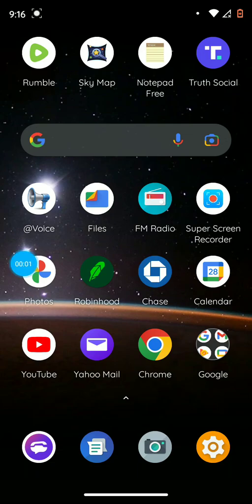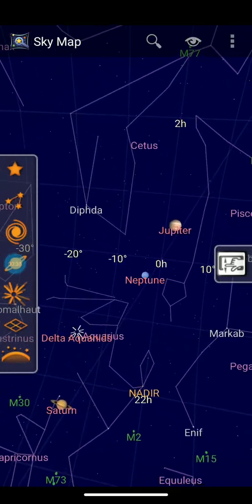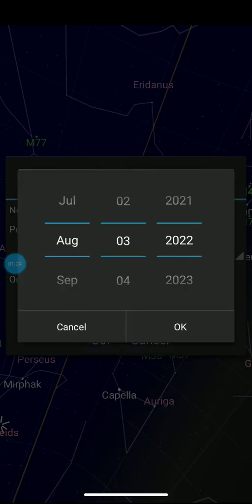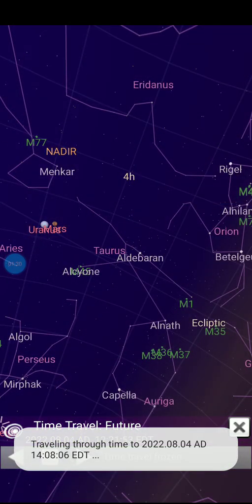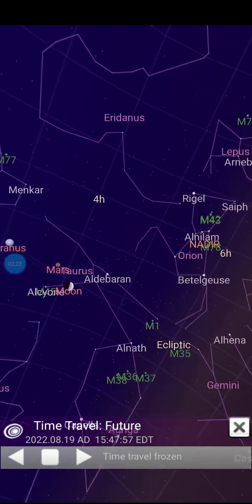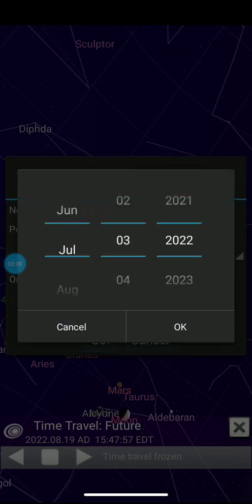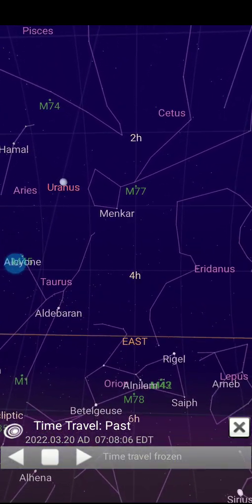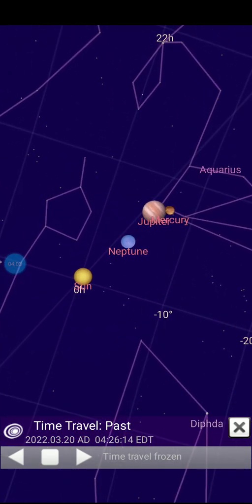How to see when the Moon will be in your Star sign.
This will show you how to use the Google Sky Map App to see what constellation the Moon is in. When it is in your Star sign is the time for you to perform the Anointing of the Chrism Oil. This is how you open your Third Eye and enter Samadhi, open the Portal within and Ascend to the Halls of Amenti, enter Heaven and meet God face to face, now, while you are alive.